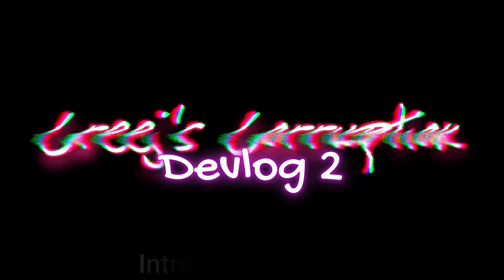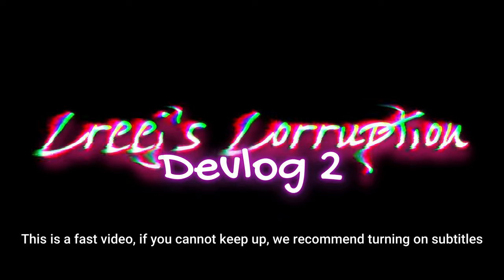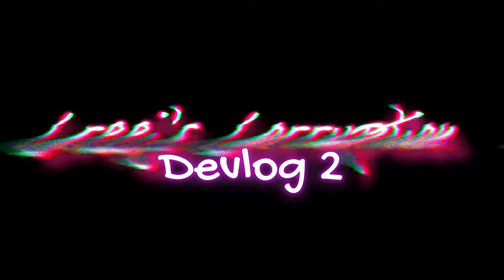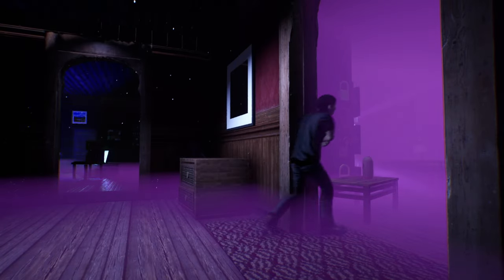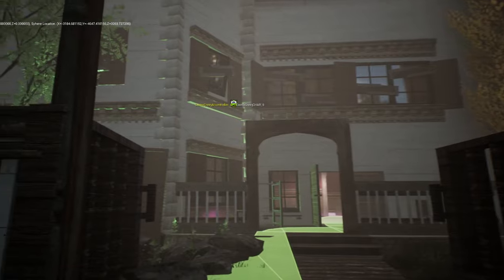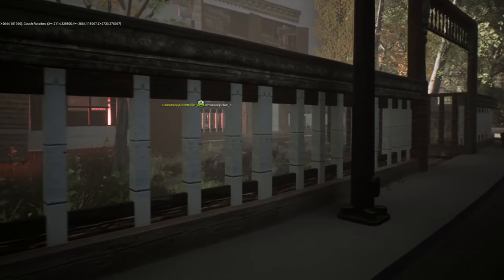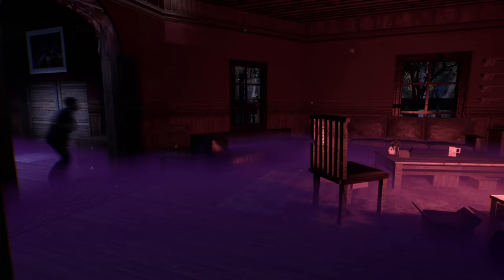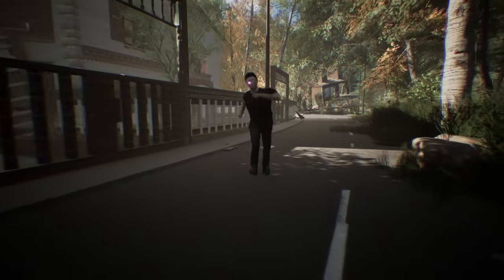Creej's Corruption | Developer Log 2: Demo AI Overview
|CHAPTERS|

0:00 | INTRO
0:59 | CHAPTER 1: AI OVERVIEW
1:48 | CHAPTER 2: GETTING CHASED
3:09 | CHAPTER 3: AI HUNTING
4:19 | CHAPTER 4: IDLE MODE
5:25 | CHAPTER 5: MORE AI LEARNING
6:39 | FUTURE UPDATES/OUTRO

"Creej's Corruption" is a captivating stealth horror game which immerses players into a vast open world named Forenious to locate a missing friend. Confront an Always-Evolving AI that will predict and learn from your actions to prevent you from meeting your goal.